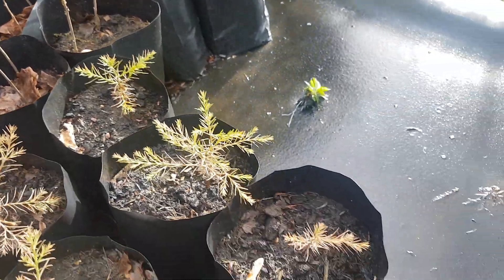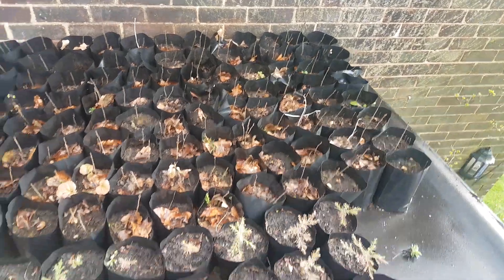Growing Giant Sequoia Redwoods On My Windowsill pt3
12 months after first planting the seeds I have 16 suvivors. 40 seeds planted. 24 germinated. 16 survived 1st winter outdoors. Will plant them out properly in the next month and keep the updates coming in future years